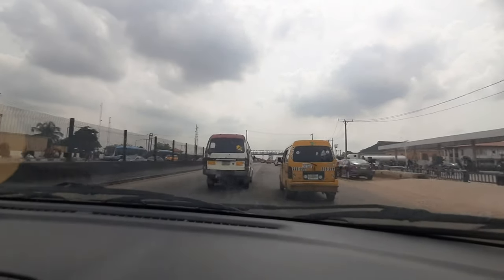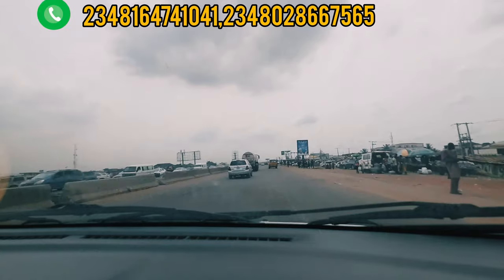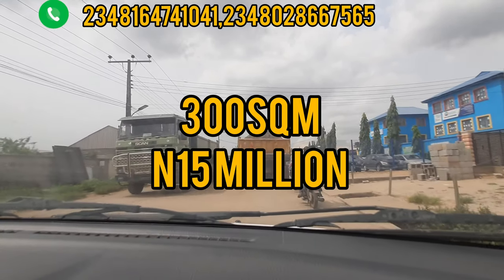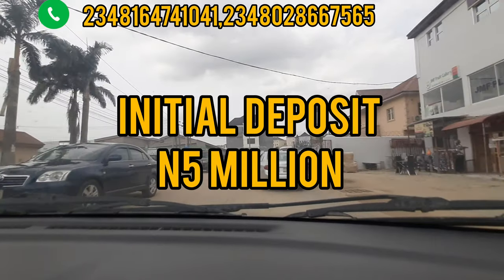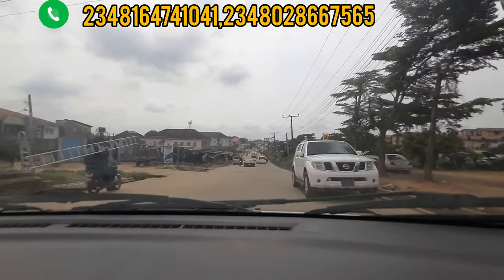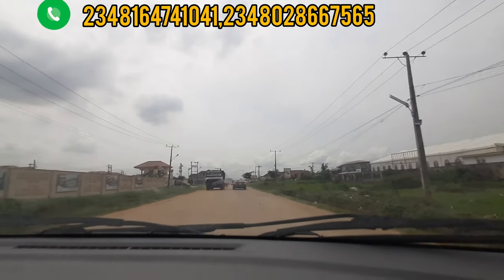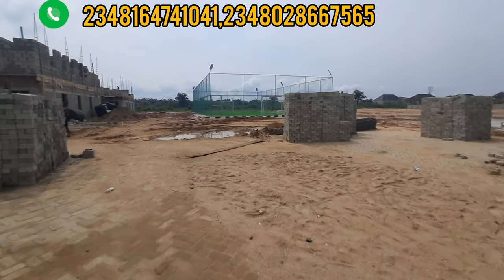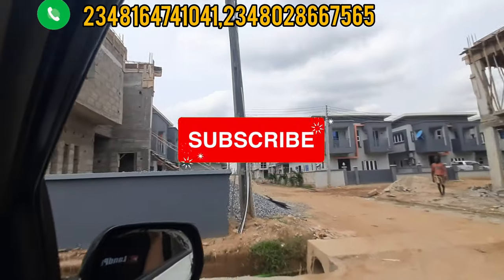Drive To QUEEN'S GARDEN ESTATE - ANNEX II, ISHERI NORTH GRA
For more information on Queen’s Garden Estate Annex Isheri-North GRA

Queen’s Garden Estate Annex Isheri-North GRA

Queen’s Garden Estate Annex,Isheri-North GRA  is a private estate that seeks to reinvent the concept of the old GRA with cutting edge architecture and delivers high class living standard at affordable prices.

Queen’s Garden Estate Annex,Isheri-North GRA  sets a high level benchmark in service delivery, infrastructures, eco-friendliness, functionality and loftiness.

Saddled with individual housing typologies of contemporary architecture, Victorian, modern and a peep into the modern, varying in concept and facades that eliminate the barrack-like look, a sort of mosaic bespoke architecture.

LOCATION: Isheri-North GRA

LOCATION ADVANTAGE:
Queen’s Garden Estate Annex is located in Isheri-North GRA. A serene environment with close proximity to Channels Television. Isheri-North is the fastest developing area within the mainland.

 It’s a 10 minute drive from IKEJA SHOPRITE or Magodo/Alausa Secretariat (Lagos State Seat of Power) and 20 mins drive to Murtala Muhammed International Airport, while 35 mins straight drive all the way to V.I  and Ikoyi.

Buy into Queen’s Garden Estate Annex Isheri-North GRA today and be happy you made the right decision.

INFRASTRUCTURES:
– Street Lights
– Electricity
– Perimeter Fencing
– Potable Water
– Drainage
– Gated Community
– Recreational Facilities and many more

NEIGHBOURHOOD:
– OGC Foods and Beverages Ltd
– Channels Television Station
– Rainbow F.M Station
– Compass Newspaper

PLOT SIZE: 300sqm and 500sqm

PRICE:
300sqm – N15,000,000
500sqm – N25,000,000

INITIAL DEPOSIT: N2 million

PAYMENT PLAN: Up to 18 months payment available with interest.

AGENCY FEE: No

HOUSE TYPE:

AVOCADO TERRACE
– 3 Bedroom Terrace Duplex +BQ = N50,000,000

ELIZABETH COURT
– 5 Bedroom Fully Detached Duplex With penthouse = N95,000,000

DIANA COURT
– 3 Bedroom Semi Detached Duplex +BQ = N60,000,000

INITIAL DEPOSIT: N5 million (Houses)

PAYMENT PLAN: Up to 24 months payment available with interest (Houses)

AGENCY FEE: No

Immediate allocation upon completion of all payments

I will recommend you buy a plot or a house in Queen’s Garden Estate Annex Isheri-North GRA

not want.